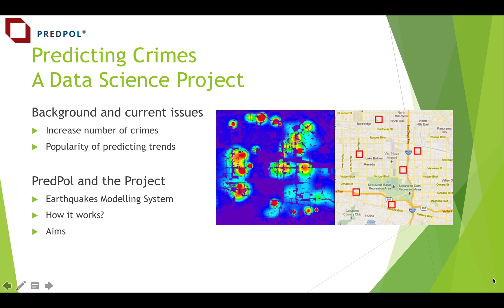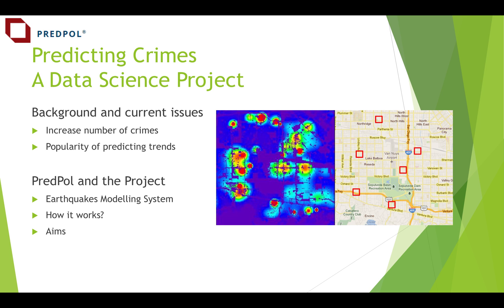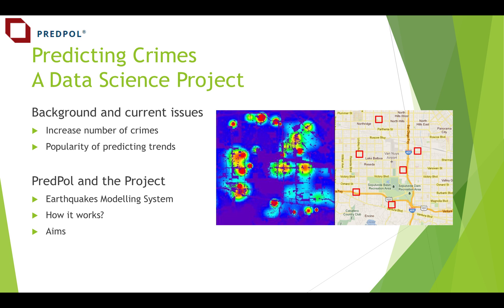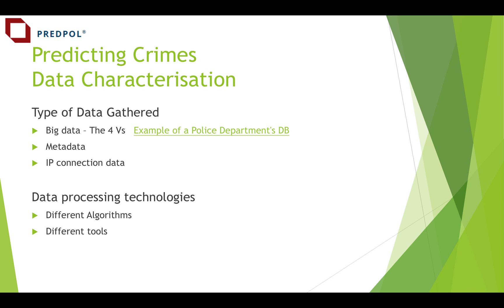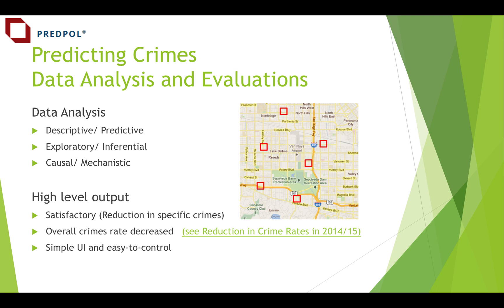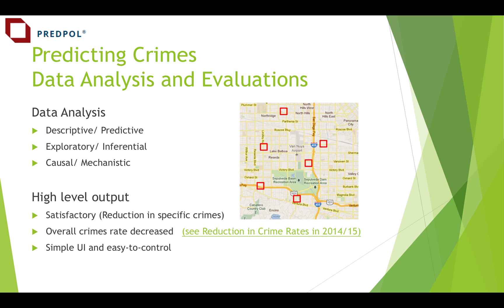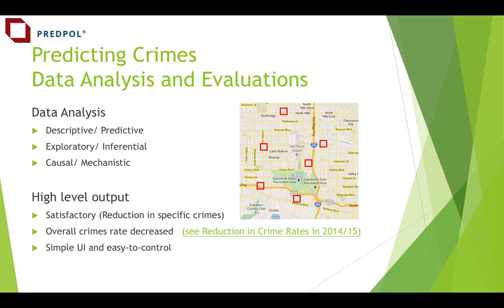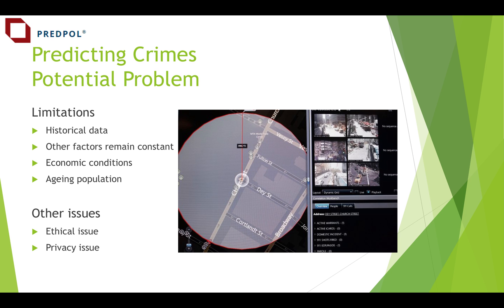data science presentation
Jiarong Du